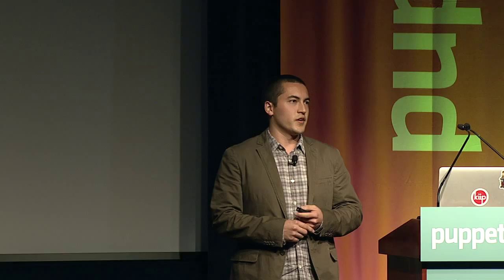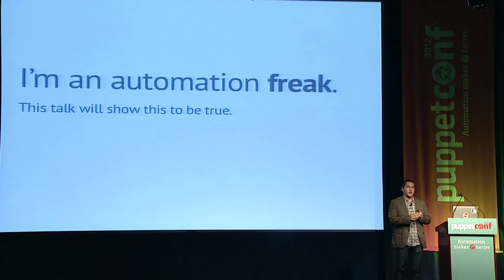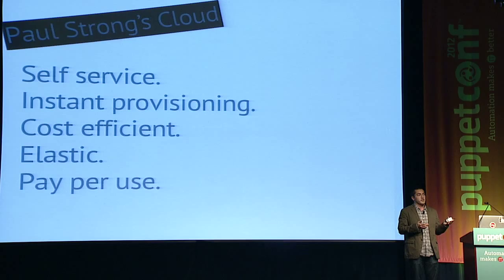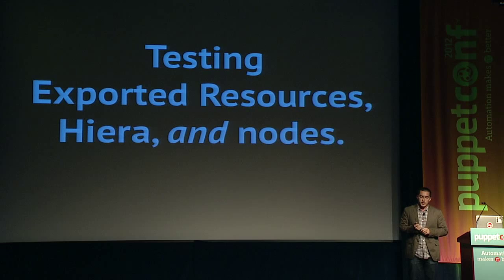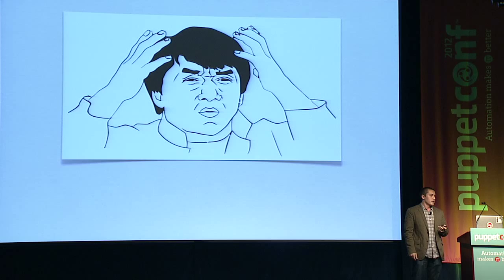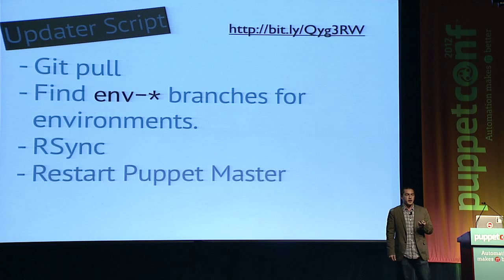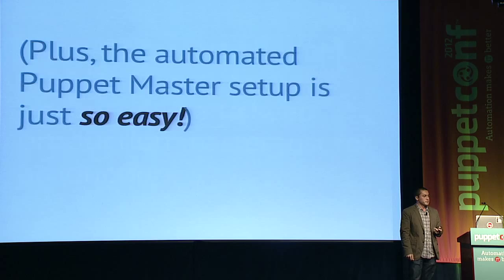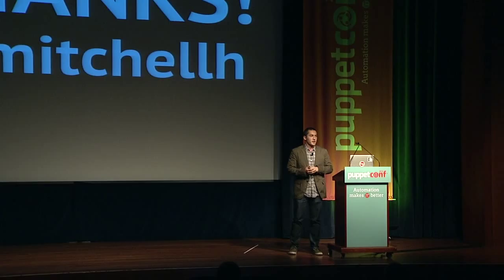Advanced Vagrant Usage with Puppet - Mitchell Hashimoto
"Advanced Vagrant Usage with Puppet" at PuppetConf '12 by Mitchell Hashimoto of Kiip.

Abstract: This talk will skip the basics of Vagrant and dive right into the deep end by taking a look at some advanced use cases of Vagrant in a Puppet environment. We'll cover some of the basic use cases to get people warmed up, but quickly get into automated testing with Vagrant, developing Puppet modules that depend on a Puppet master, using Vagrant as a CI tool, and more.

Speaker Bio: Mitchell is the creator of Vagrant and an operations engineer for Kiip. He is passionate about all things ops and open source, and enjoys spending hours of his free time each day contributing to the community. In addition to simply contributing to open source, Mitchell enjoys speaking at conferences and user groups about Vagrant. Mitchell can be found on GitHub and Twitter as @mitchellh.